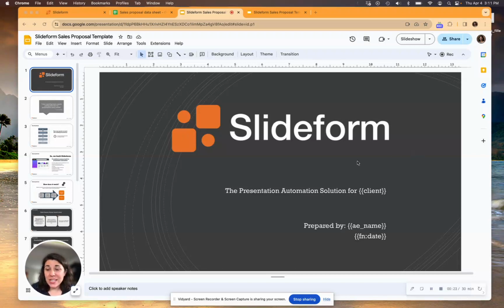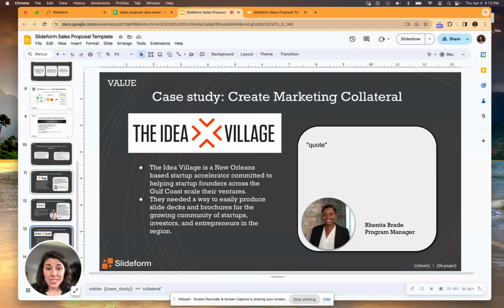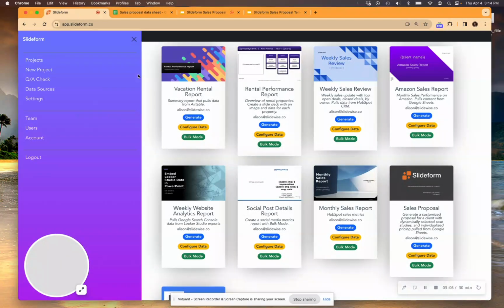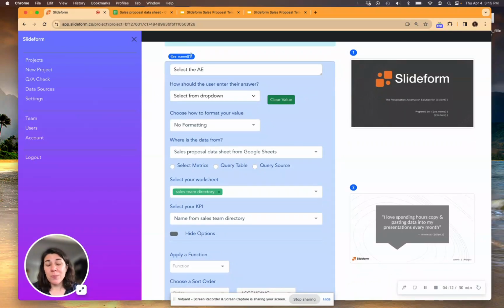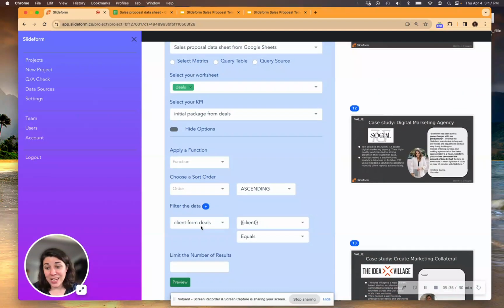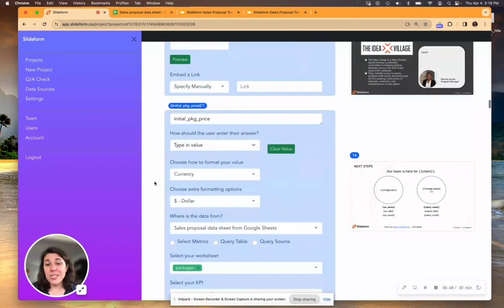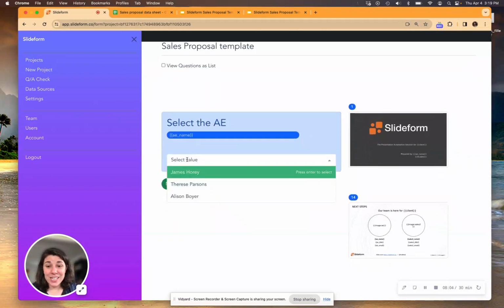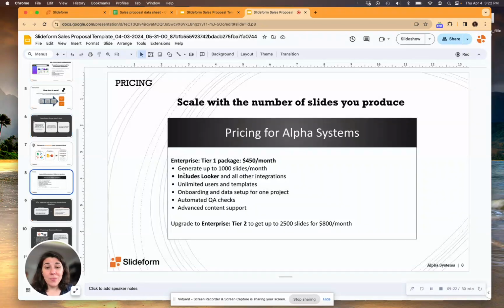The sales automation tool built for presentations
Looking for a pitch deck tool that goes beyond the basics? In. this step-by-step guide, learn how I generate fully-customized sales presentations from Google Sheets and Hubspot, without any coding. A better alternative to AppScripts, Make, and Zapier, Slideform is the flexible, customizable solution to help you gain efficiency and close more deals.